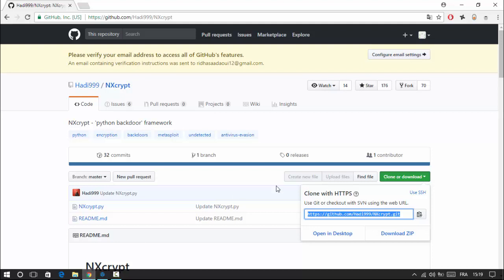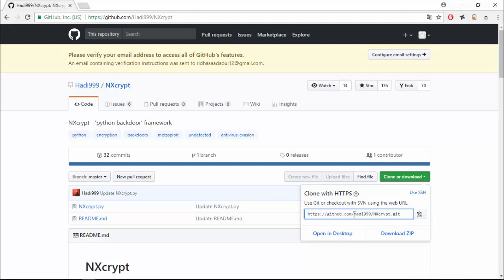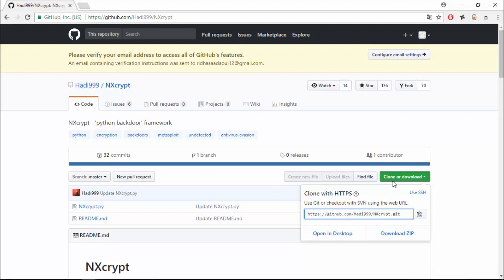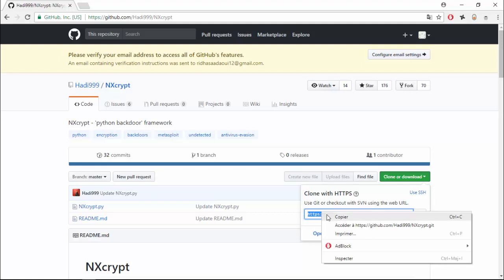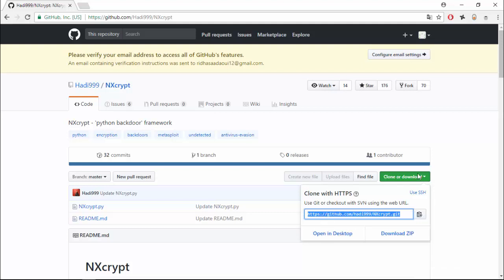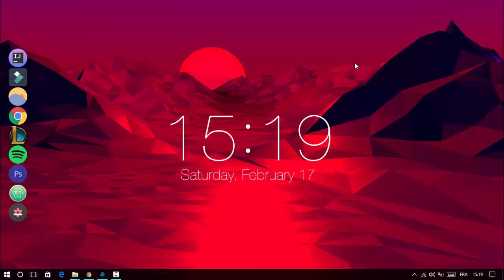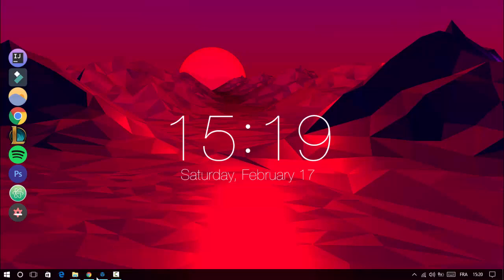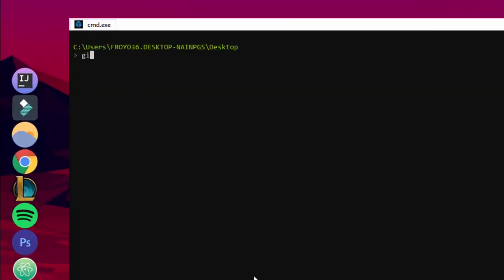Encrypt Backdoor Tool on Pentestbox | Install Tool For Encryption Backdoor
hey guys in this short video i will show u how to install encrypt tool backdoor on pentestbox - Windows 10 So i hope to enjoy and soon i will upload many video like that so Subscribe to my channel

Past this on customaliases :
NXcrypt=python %pentestbox_ROOT%\bin\customtools\NXcrypt\NXcrypt.py $*